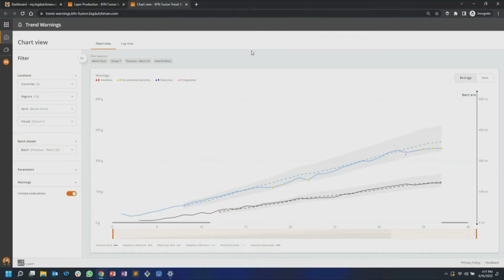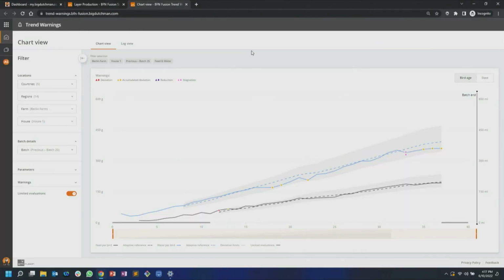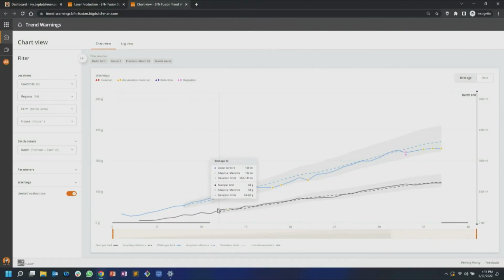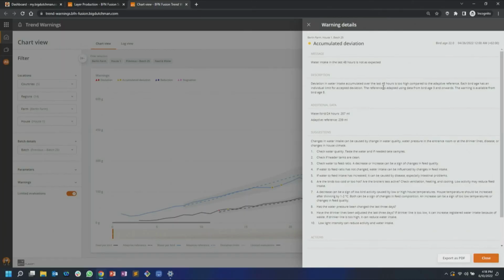How to BFN Fusion | 7. The Trend Warnings Module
BFN Fusion prevents economic losses by recognizing issues and shortages early on. In this video, we’ll learn about Trend Warnings.

► Don’t miss our latest news!

► Which video should we create next?